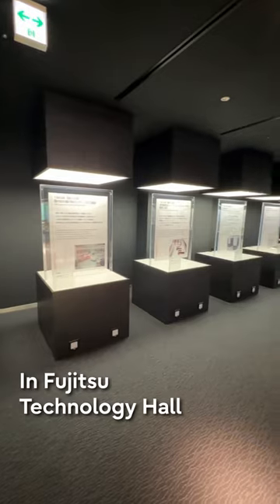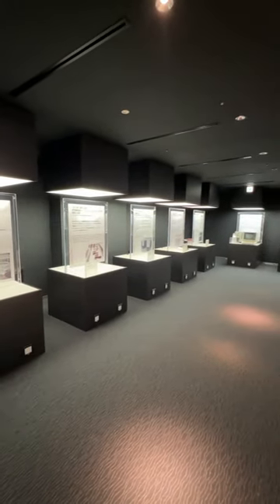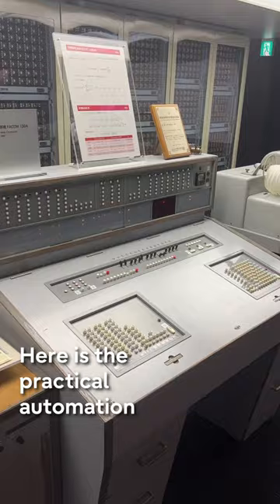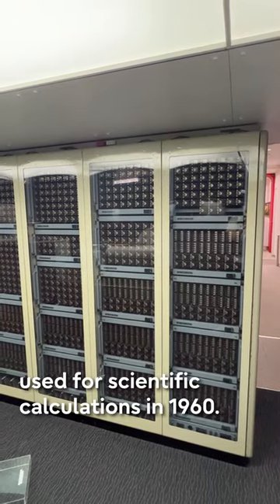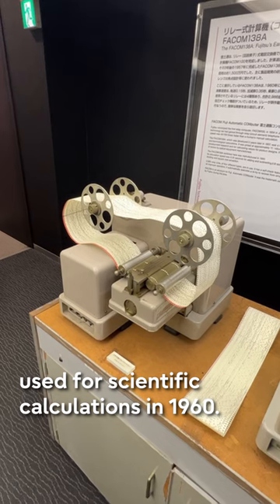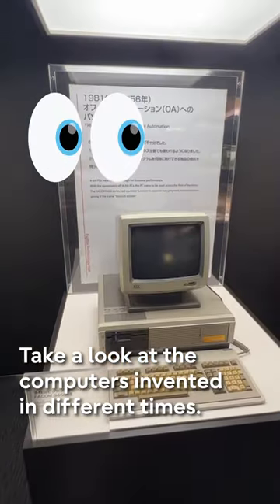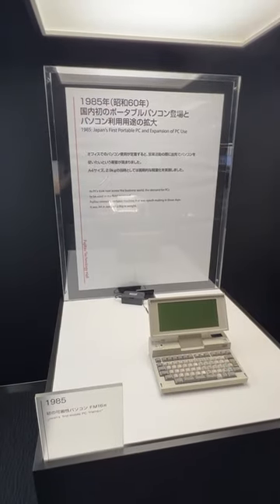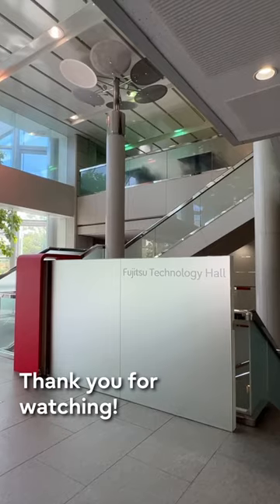Fujitsu's Tech Inventions from 1934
In Fujitsu Technology Hall, we not only outline our future but we praise our past. In this space, there are some of our most important innovations, like the automatic relay computer that we manufactured in 1960! The objects displayed are from 1935 till today.

What do you think about this time-traveling space?